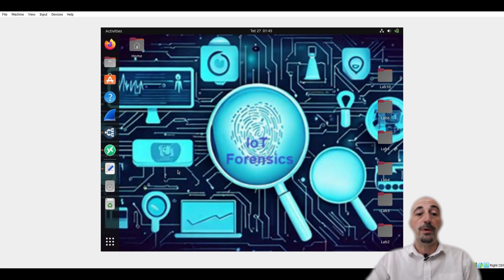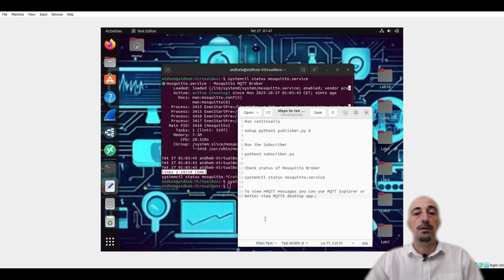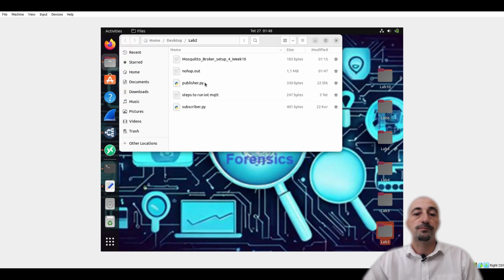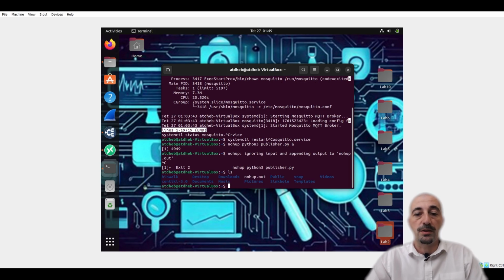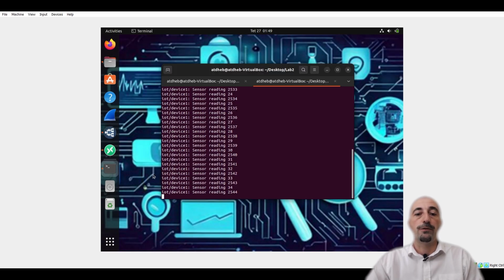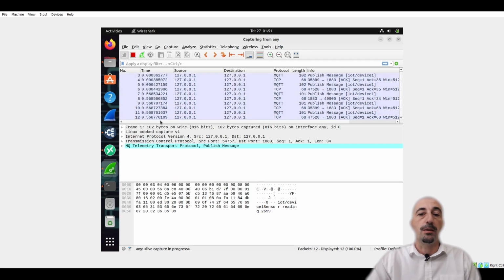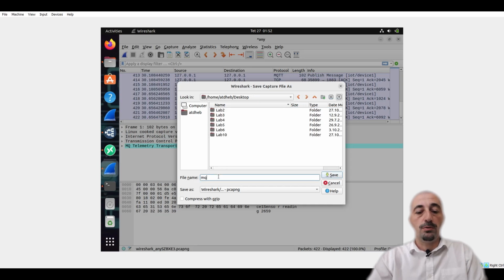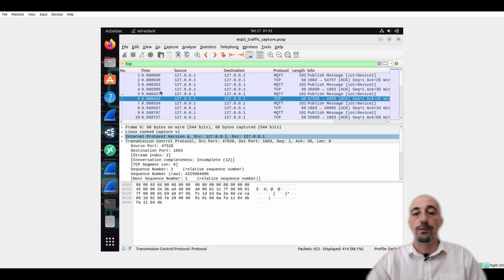4. IOT Forensics: Capture Mosquitto MQTT Broker Communication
Welcome to the fourth lesson of the IoT Forensics course taught by Prof. Dr. Atdhe Buja. In this module, you will learn how to capture and analyze MQTT broker communication using Mosquitto, one of the most widely deployed messaging protocols in the Internet of Things (IoT).
Because MQTT carries critical device communications, it often contains valuable digital evidence during cybersecurity investigations and incident response.
In this lesson, you will observe how Mosquitto MQTT Broker facilitates communication between publishers and subscribers while learning how investigators capture and examine MQTT traffic for forensic analysis. The demonstration explains how MQTT messages travel across the network, how communication sessions are established, and how captured traffic can help reconstruct IoT events, identify unauthorized activity, and support digital forensic investigations.
Understanding MQTT communication is essential for investigators working with smart homes, Industrial IoT (IIoT), smart cities, embedded devices, and connected sensor networks, where MQTT is one of the most commonly used messaging protocols.
This lesson is ideal for digital forensics students, cybersecurity professionals, IoT developers, incident responders, security researchers, and anyone interested in IoT Security and IoT Forensics.
By the end of this lesson, you will understand the fundamentals of MQTT communication, Mosquitto broker operation, IoT network traffic analysis, and forensic evidence collection from IoT messaging systems, preparing you for more advanced IoT forensic investigations.